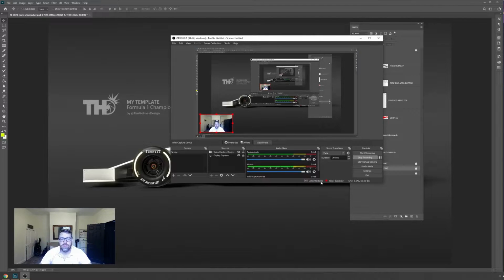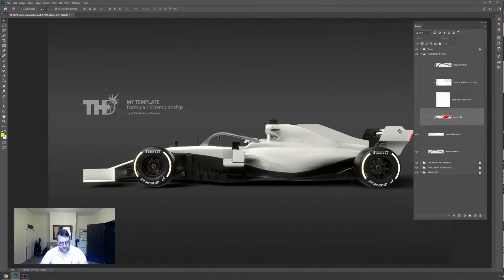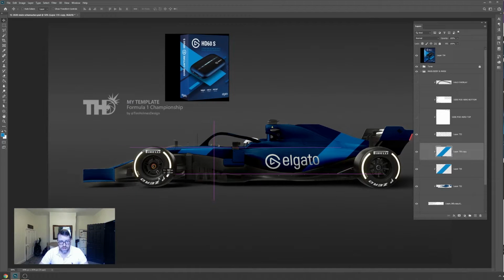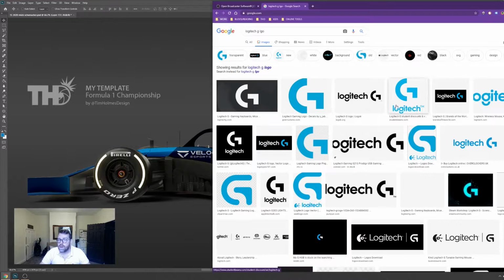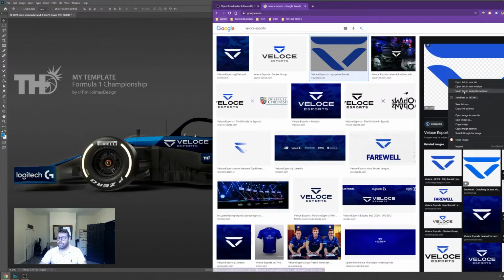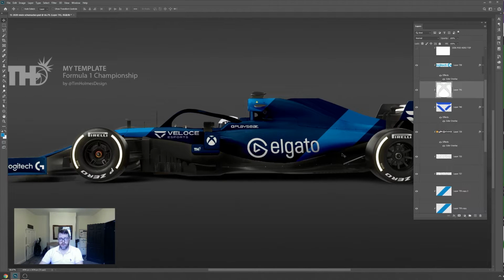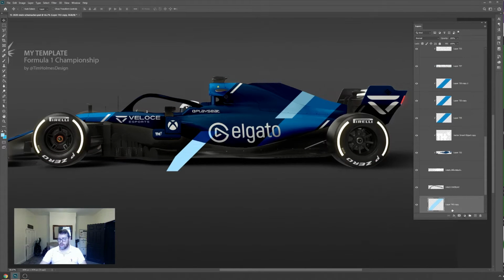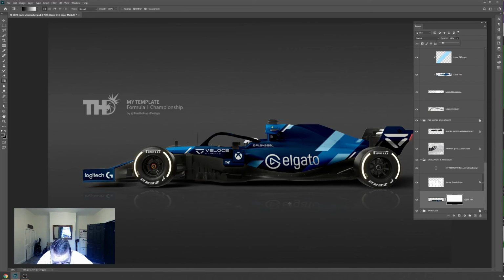My Photoshop Livery design process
PLEASE BE KIND - MY FIRST VIDEO.  I have not done one before so I know it will be rough whilst I learn.

For this video I have decided to quickly mock up a fictional formula 1 livery deisgn on my static photoshop template. Let me know your thoughts and hopefully contructive tips.